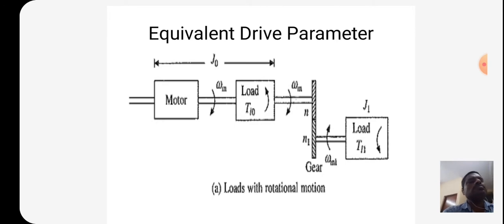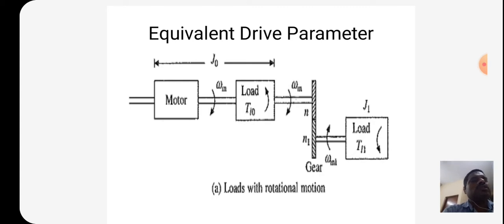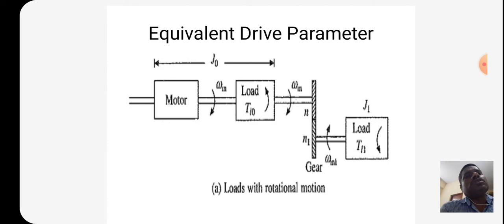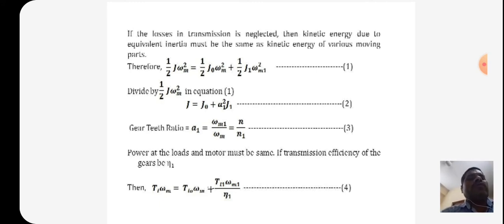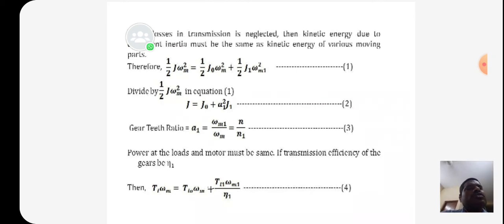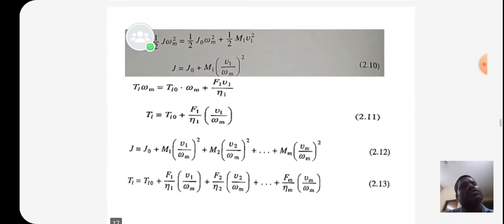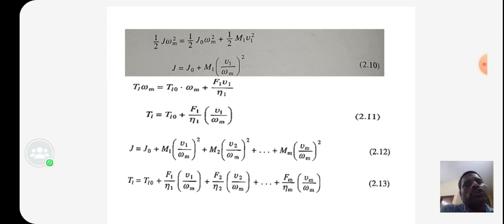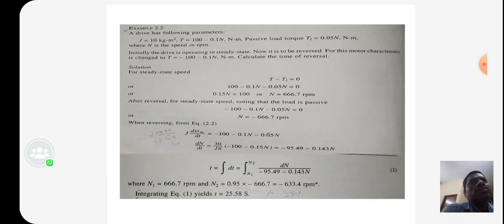Equivalent drive parameter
Electric drive